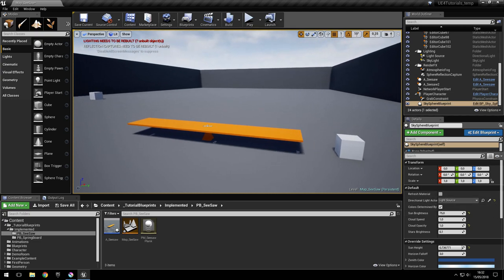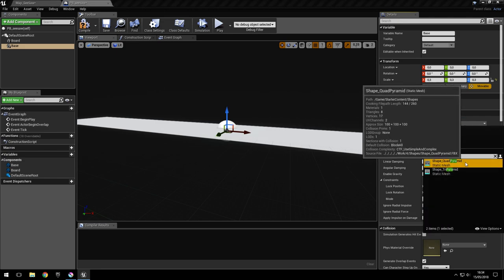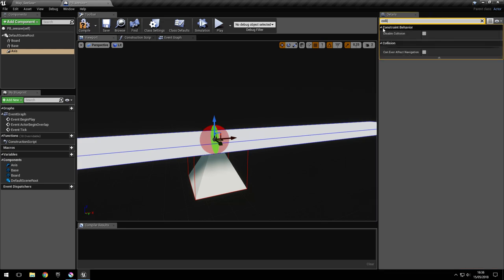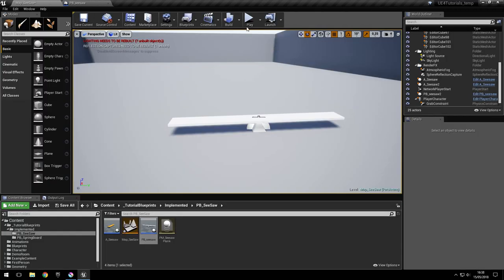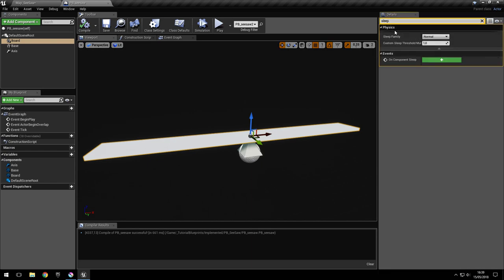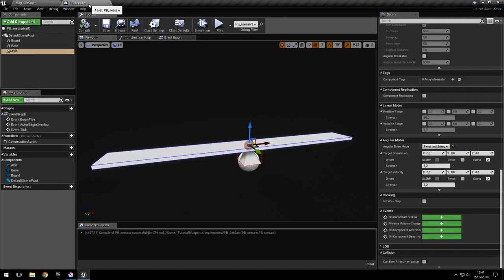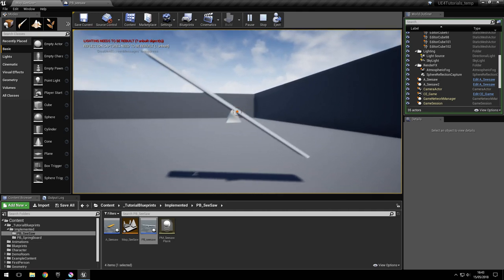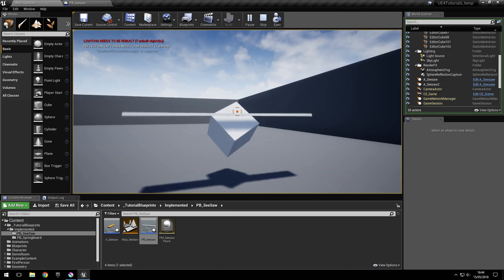UE4 Seesaw with Physics in Unreal Engine 4 Tutorial How To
In this free step by step Unreal Engine 4 tutorial video (UE4 how to) you will learn how to make a physics based Seesaw using physics constraints.